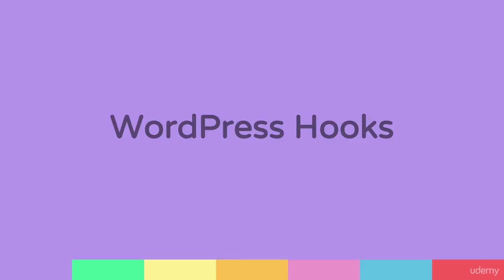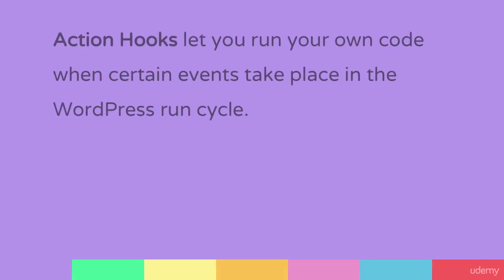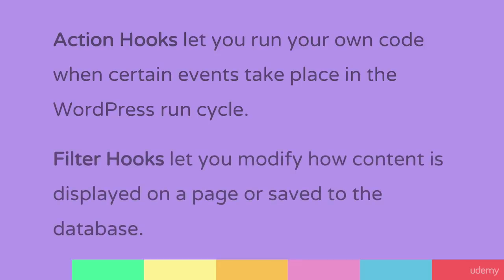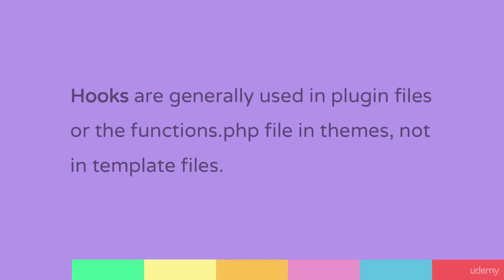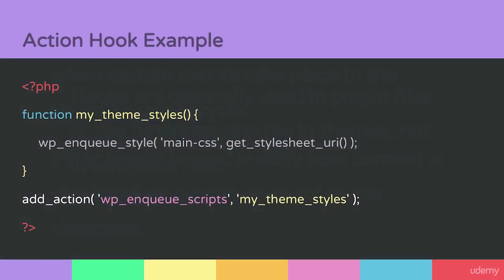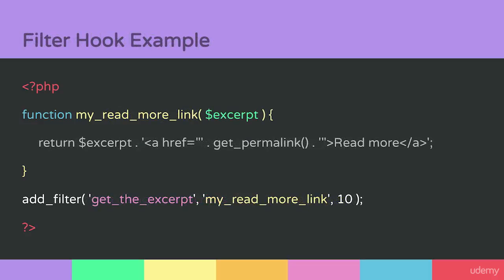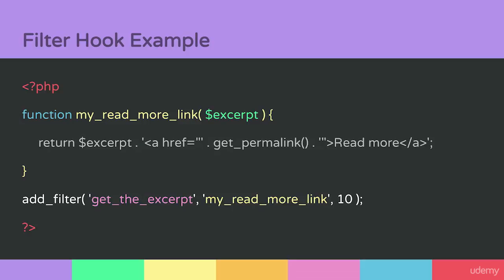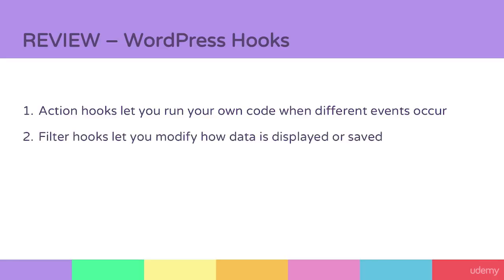020 WordPress Hooks